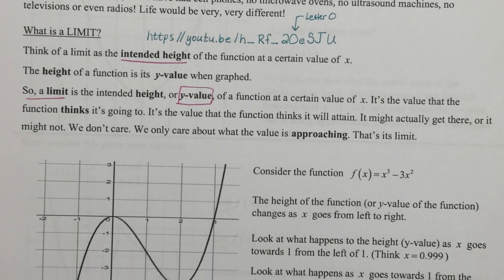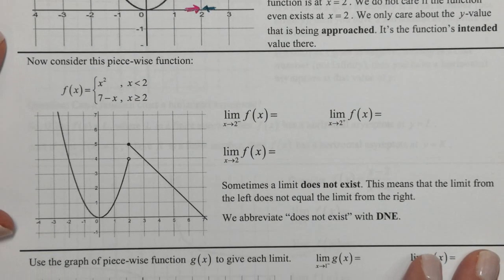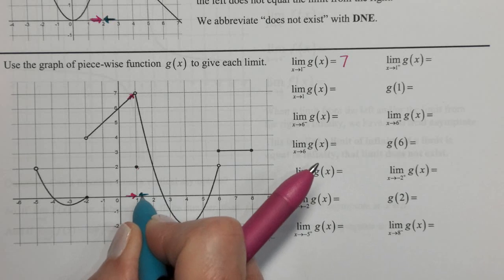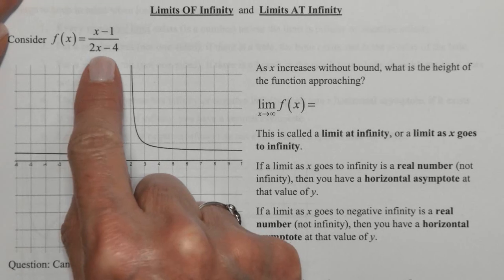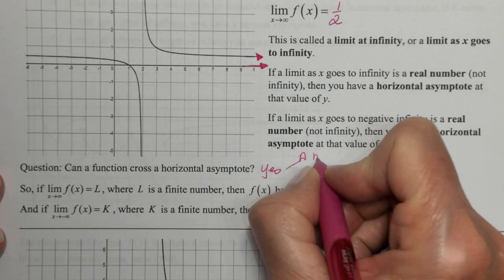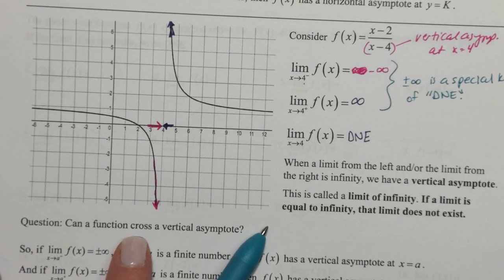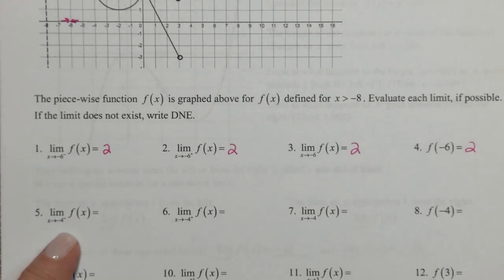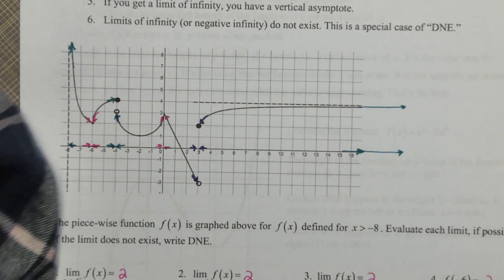Precalculus BC Unit 13 Notes 1 One Sided Limits and Limits from Graphs